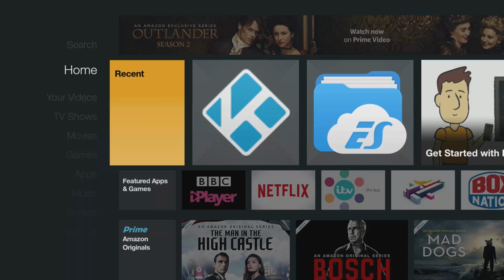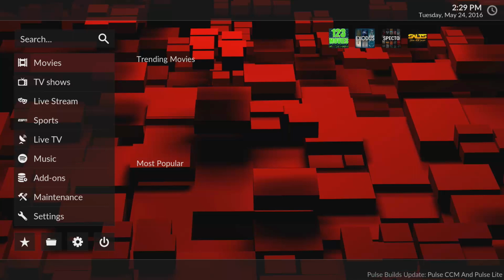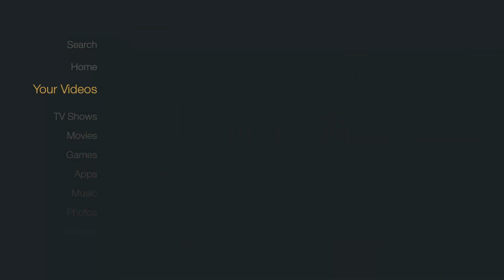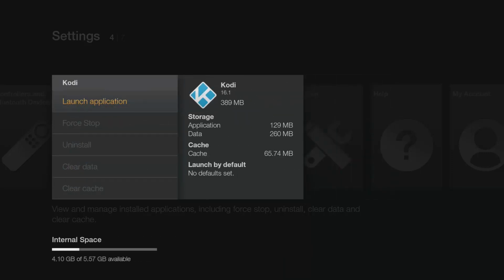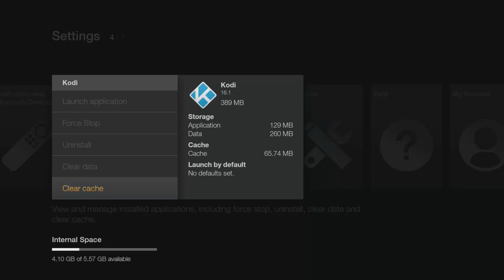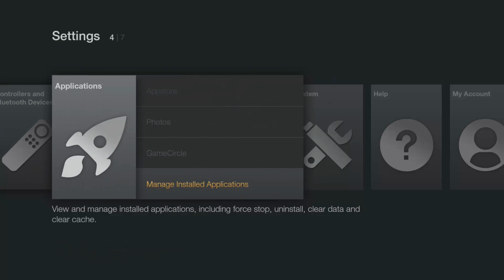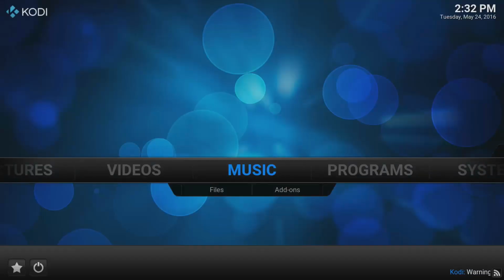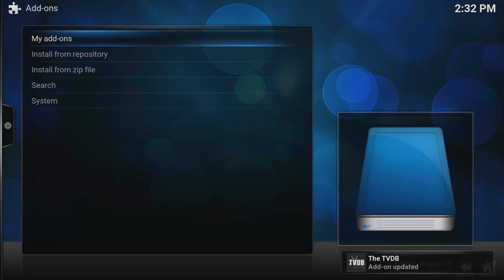[ How-To ] - Clear cache and data for a FRESH START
PLEASE MAKE SURE YOU HAVE A BACKUP OF ANY IMPORTANT USERNAMES AND PASSWORDS BEFORE DOING THIS AS YOU WILL LOSE EVERYTHING INSIDE KODI.

Hi guys in this tutorial i am going to show you how to clear cache and data  of kodi build/backup using the applications manager instead of using a addon in kodi, this tutorial i show you that i already have a pre configured setup already setup and show you how to clear the cache and the data to start completely fresh with nothing inside kodi itself.

IF YOU HAVE ISSUES WITH THE ADDON PLEASE CONTACT THE ADDON DEVELOPER NO-ONE ELSE.

they are basically extensions to enhance features/options to the FREE OPEN SOURCE SOFTWARE.

THIS SOFTWARE IS A FREE OPEN SOURCE MEDIA CENTER/PLAYER, IT STARTED DEVELOPMENT IN 2003 AND HAS RECENTLY
CHANGED TO IT'S NAME. THE DEVELOPERS OF THIS SOFTWARE WILL OFFER NO SUPPORT TO ANY 3RD PARTY ADD-ONS ANYWHERE WITHIN THEIR NETWORK INCLUDING SOCIAL MEDIA, FORUMS,

Although THE DEVELOPERS OF THIS FREE OPEN SOURCE SOFTWARE has an official repository they take no liability for any of the Add-ons written by 3rd parties.
They are not responsible for their content or application.

3RD PARTY ADD-ONS ARE CREATED BY DEVELOPERS IN THEIR OWN TIME FOR FREE
PLEASE REPECT THE DEVELOPERS OF THESE ADD-ONS
DO NOT CONTACT THE SOFTWARE DEVELOPERS REGARDING ANY 3RD PARTY ADD-ONS PLEASE CONTACT THE
DEVELOPER/AUTHOR OF THE 3RD PARTY ADD-ONS.

YOU AS THE USER ARE RESPONSIBLE FOR ALL/OR ANY USE OF THIS INFO, DO NOT CONTACT MYSELF, THE SOFTWARE DEVELOPERS,
OR DEVELOPERS OF THE 3RD PARTY ADD-ONS FOR YOUR USE OF THIS INFO/ADD-ONS FOR ILLEGAL USE IF ANY APPLY.

THIS IS A FAN BASED SITE AND HAS NOTHING TO DO WITH KODI.TV, XBMC FOUNDATION, KODI DEVELOPMENT, KODI TEAM, IN ANY WAY PLEASE DO NOT TAKE ANY 3RD-PARTY ADD-ON ISSUES TO KODI.TV OR THEIR FORUM THEY WILL NOT HELP YOU.

ANY ISSUES WITH ANY 3RD-PARTY ADD-ONS SHOULD BE TALKED ABOUT AT THE APPROPRIATE FORUM, IE THE DEVELOPER OF THE 3RD-PARTY ADD-ONS FORUM OR KNOW PLACE TO CONTACT THEM REGARDING ANY ISSUES.